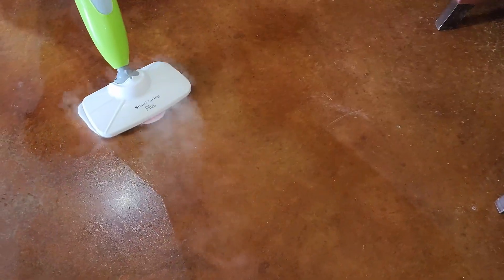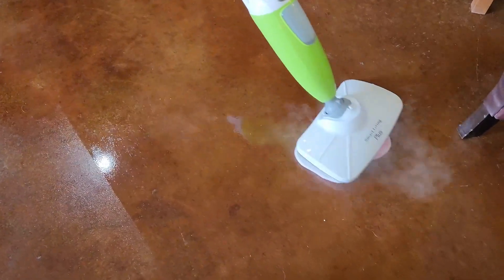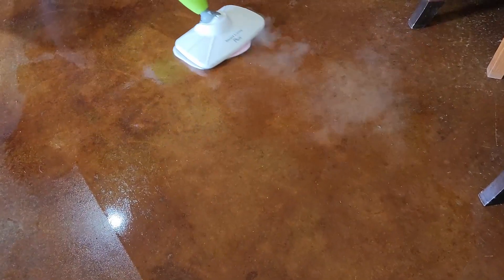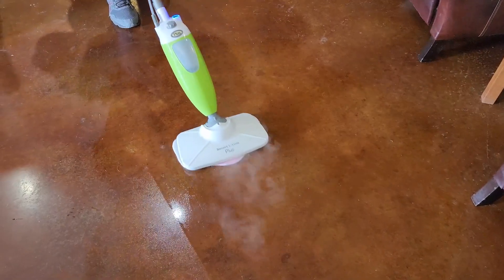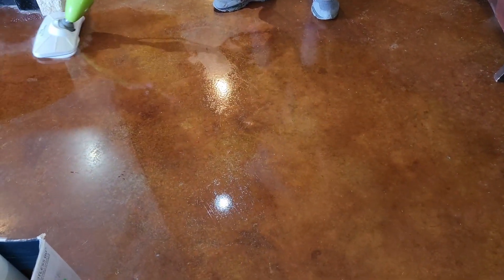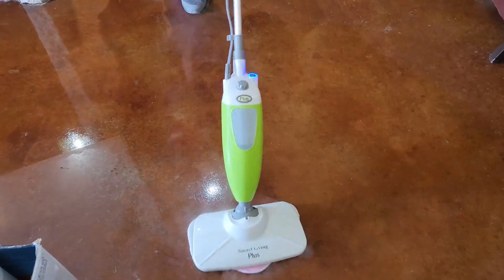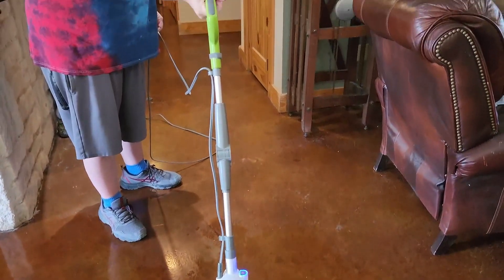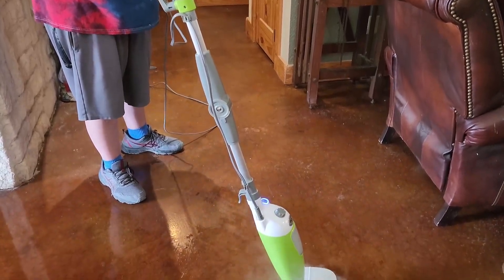Smart Living Dampfwischer